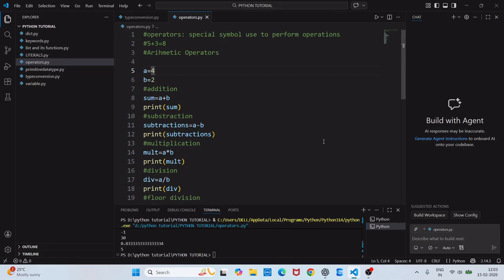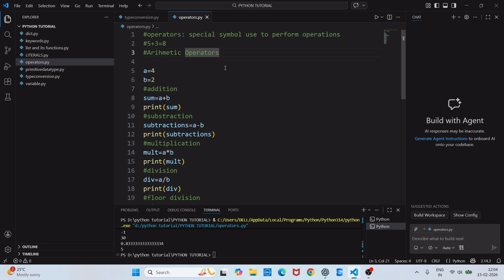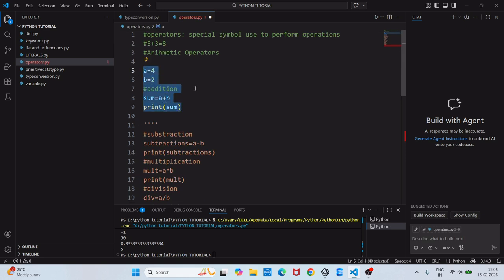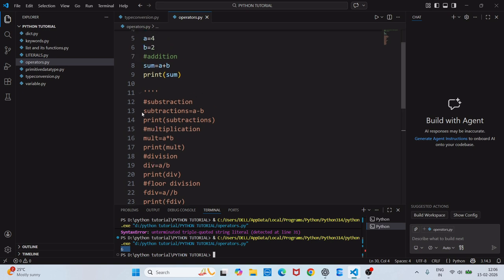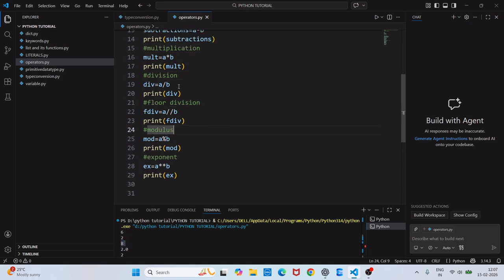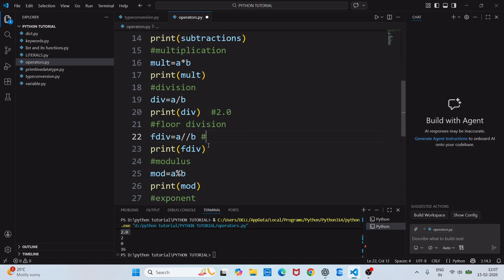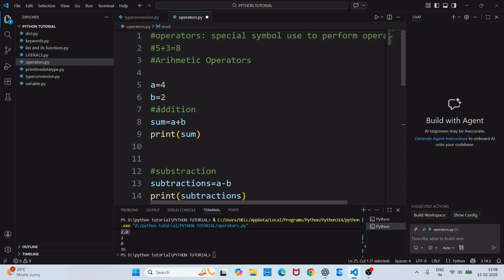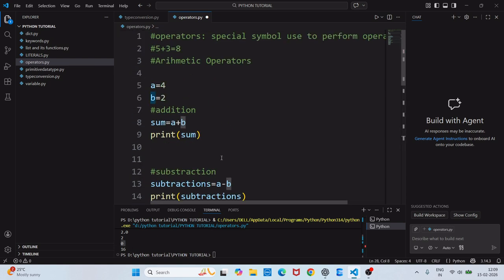Operators in Python | Arithmetic Operators Explained for Beginners | Python Tutorial #9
In this video, you will learn about operators in Python and arithmetic operators in detail with simple examples. This beginner-friendly Python tutorial covers addition, subtraction, multiplication, division, modulus, exponent, and floor division with clear explanations. Perfect for students and beginners starting Python programming from scratch.